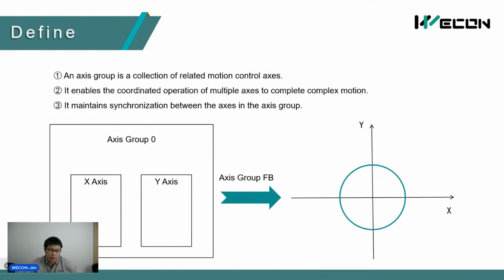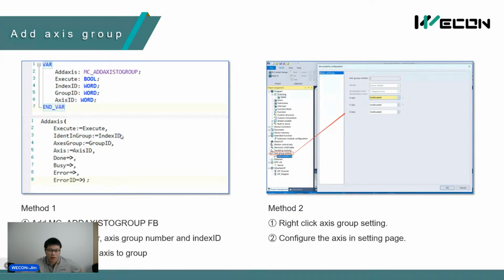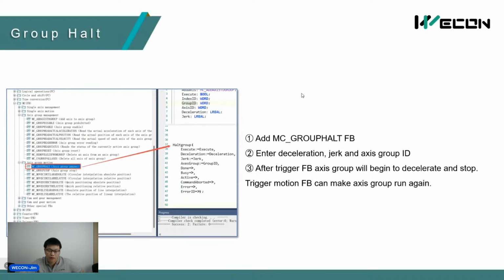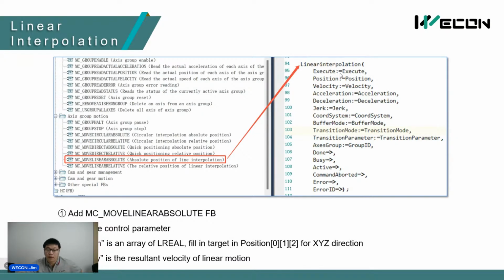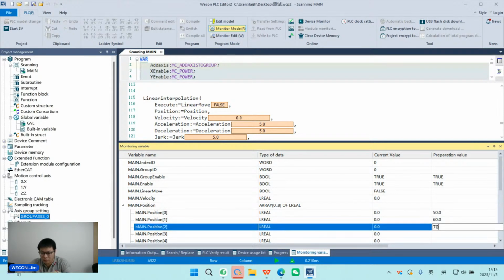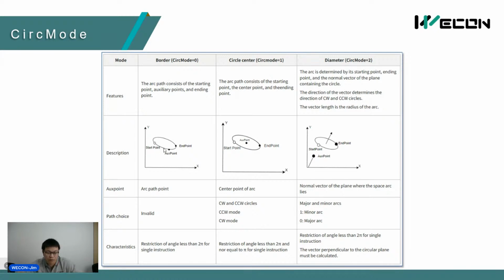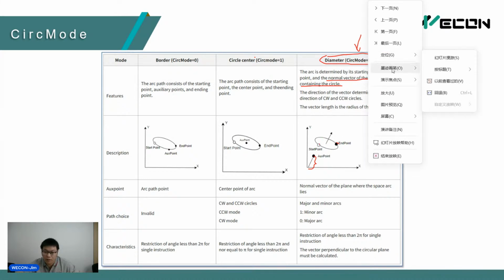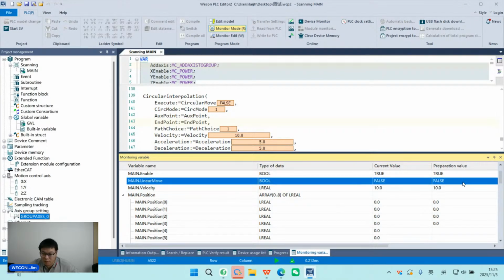Lesson 2: ST Axis Group Control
🔥 Master Multi-Axis Control - Live Session 2!
Ready to level up from single-axis? Join our 2nd A500 training:

📅 Nov 5, 3:00PM (GMT+8)
ST Axis Group Control

👉 Join now